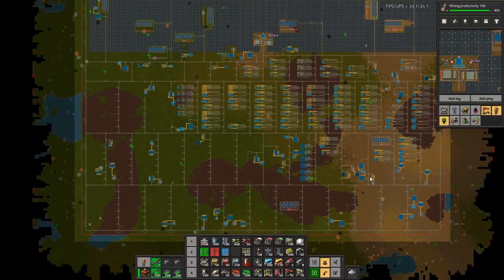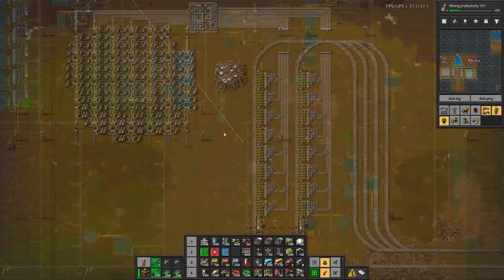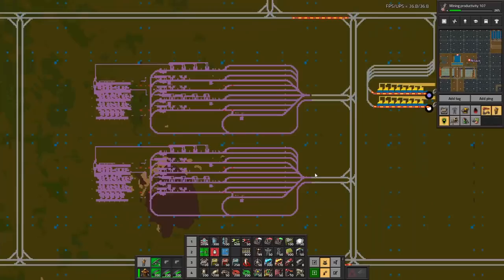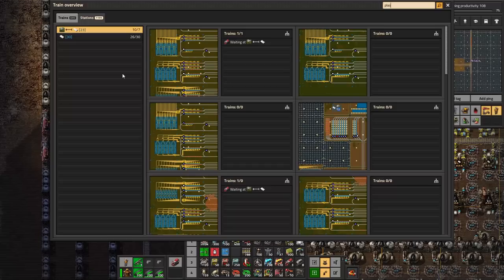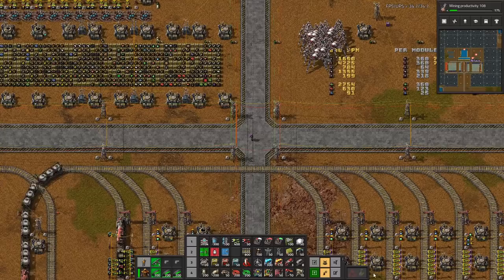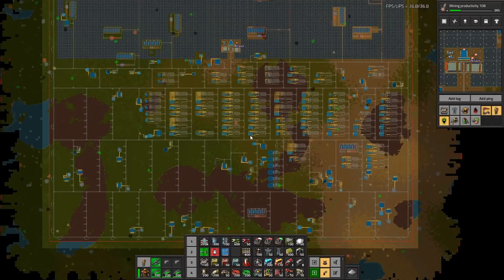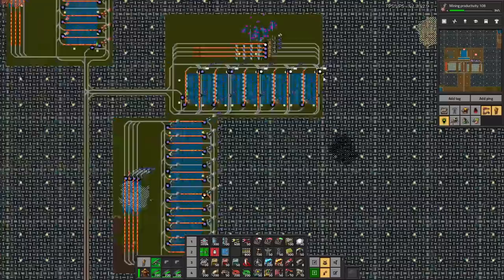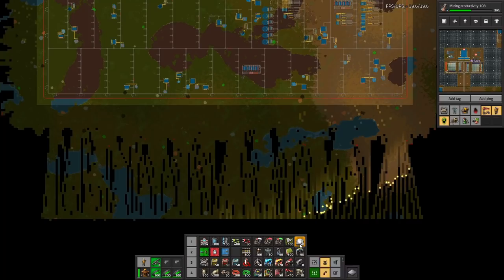Biters Go Extinct for the sake of Framerate | #83 | Factorio Megabase-In-A-Book Lets Play